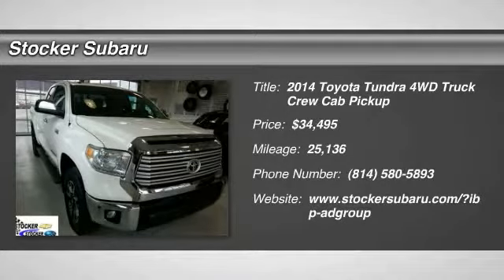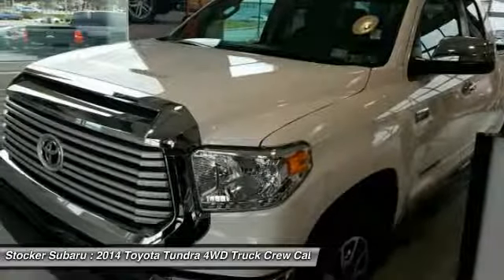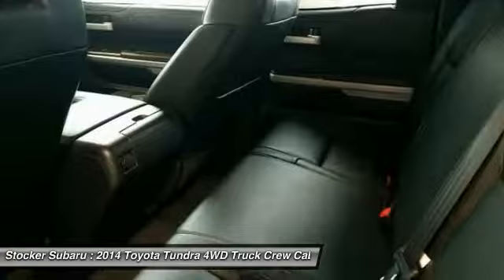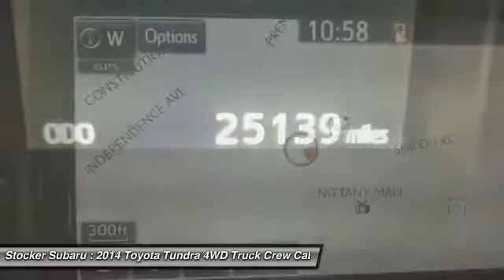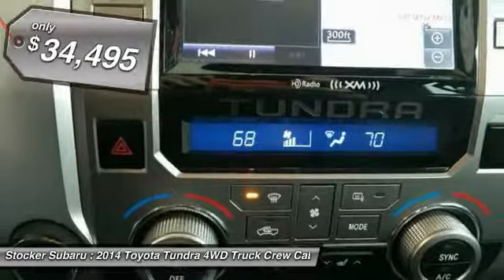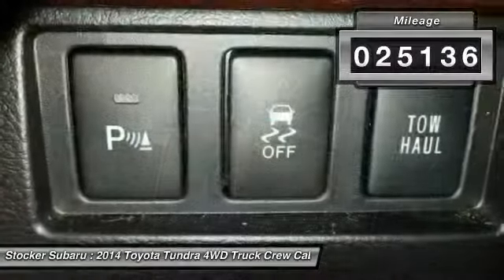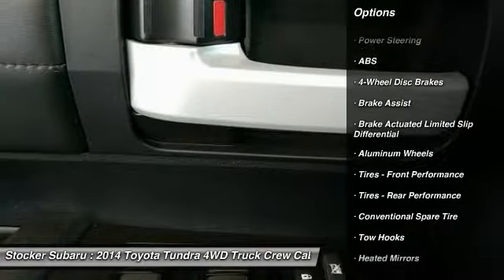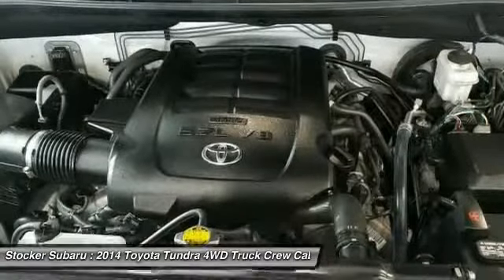2014 Toyota Tundra 4WD Truck State College PA 15598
2014 Toyota Tundra 4WD Truck LTD

Stocker Subaru
1454 Dreibelbis Street

Grab a steal on this 2014 Toyota Tundra 4WD Truck LTD before it s too late. Comfortable but agile, its low maintenance Automatic transmission and its dependable Regular Unleaded V-8 5.7 L/346 engine have lots of zip for a discount price. It is well equipped with the following options: Wheels: 20 x 8J Split 5-Spoke Alloy Disc, Variable Intermittent Wipers w/Heated Wiper Park, Trip Computer, Transmission: Electronic 6-Speed Automatic w/OD, Transmission w/Driver Selectable Mode, Sequential Shift Control and Oil Cooler, Tires: P275/55R20 Bridgestone/Dunlop Performance, Tailgate Rear Cargo Access, Systems Monitor, Steel Spare Wheel, and Splash guards. You ve done your research, so stop by Stocker Chevrolet Subaru at 701 Benner Pike, State College, PA 16801 this weekend to take a test drive of this great vehicle!